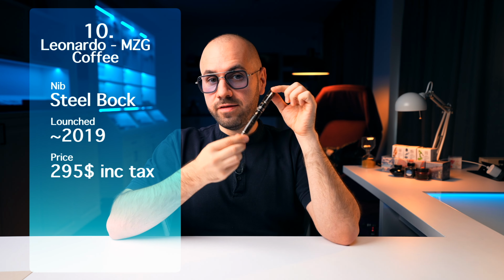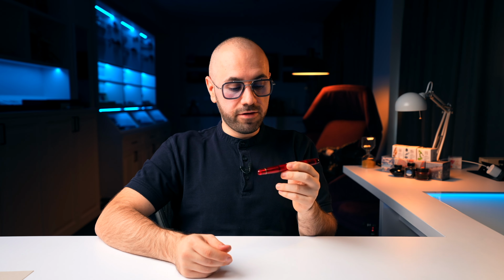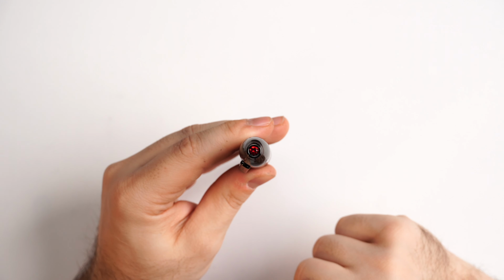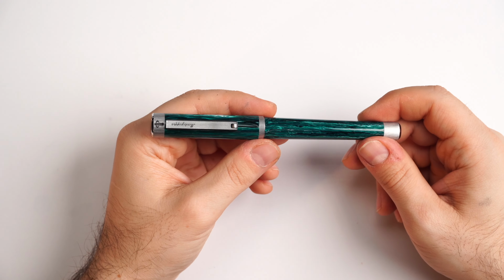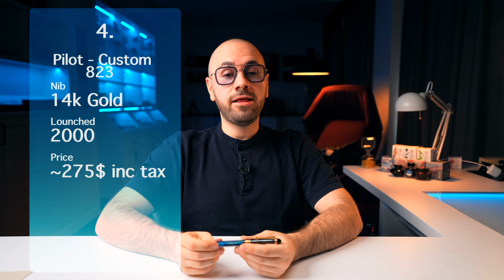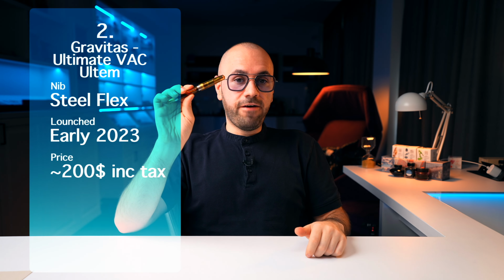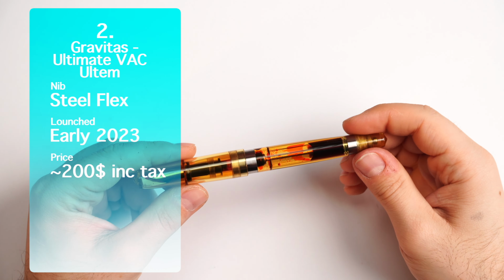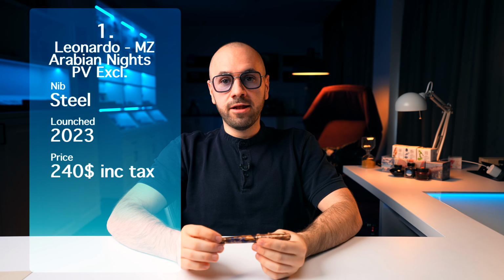My top 10 fountain pens 🖋️ - under 300$/€ 2️⃣0️⃣2️⃣3️⃣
This year I opted to do a tier list of top 10 fountain pens of my collection, the first tear around 300 and below its one that my collection is not populated as much as the higher ones, showcasing these pens brought a lot of great memories and stories behind each one and the excitement and anticipation of collecting each of them. Enjoy!
00:00 - Intro
04:24 - 10
05:50 - 9
07:10 - 8
09:18 - 7
10:29 - 6
11:30 - 5
12:30 - 4
14:40 - 3
16:47 - 2
18:54 - 1